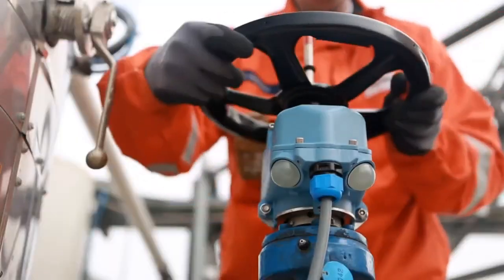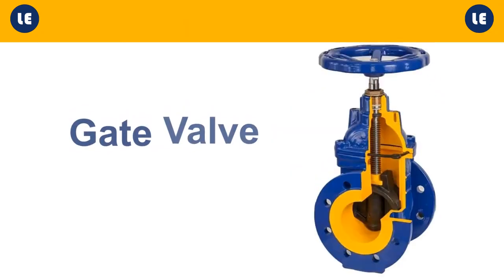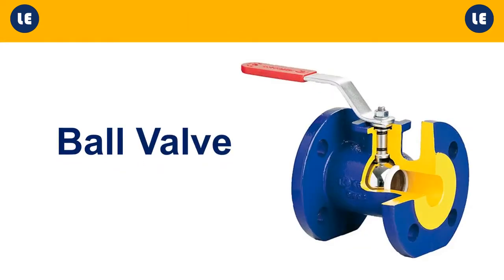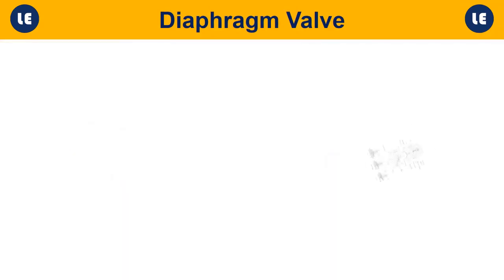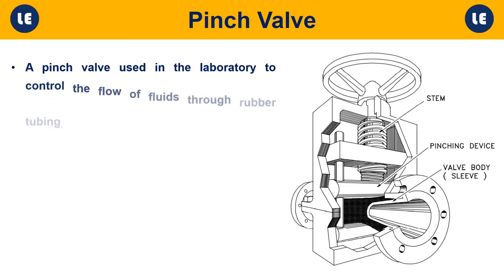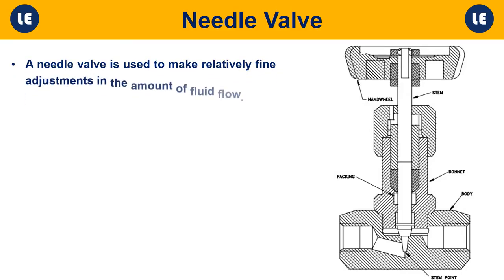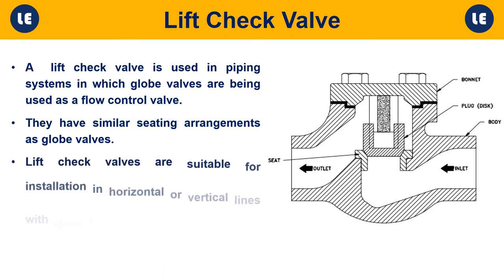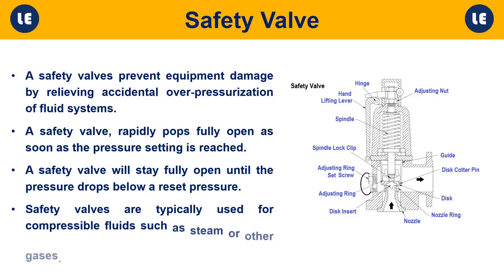آشنایی با دنیای شیرآلات صنعتی: انواع، ویژگی‌ها و کاربردها در صنایع مختلف